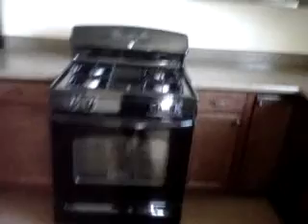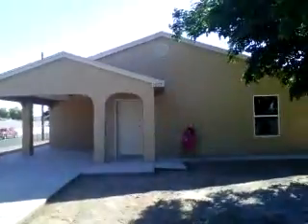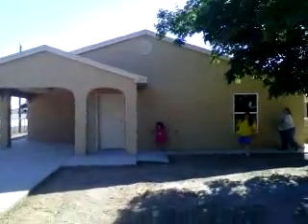Grandmas Newly Built House..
We had been waiting 10 years.. If they woulda just fixed it in the first place, all they had to do was rip the roof and rebuild it.. But no, we kept getting denied and it led to them having to rip the house including the foundation it was on.. Well, our journey has come to an end and the house is pretty much final.. Final inspection is next week..